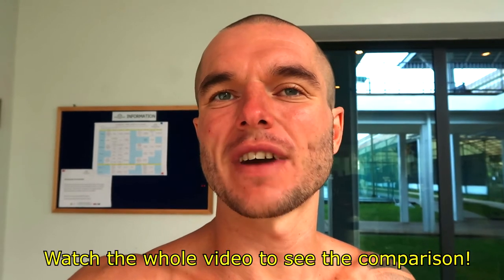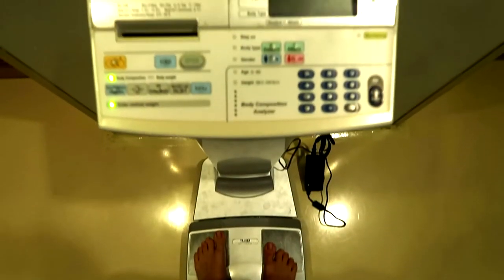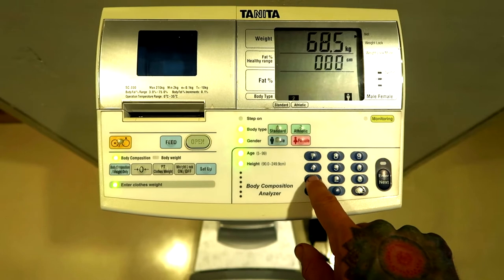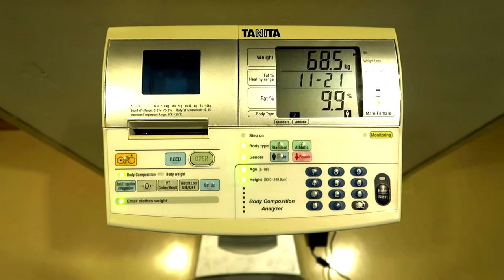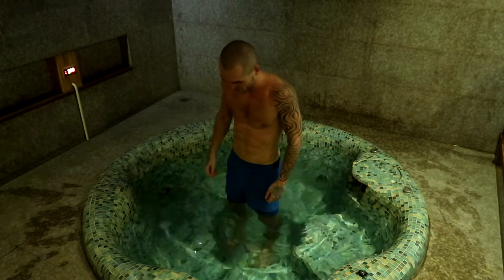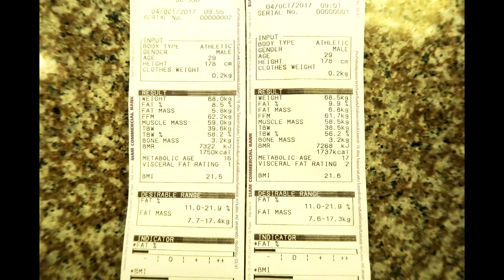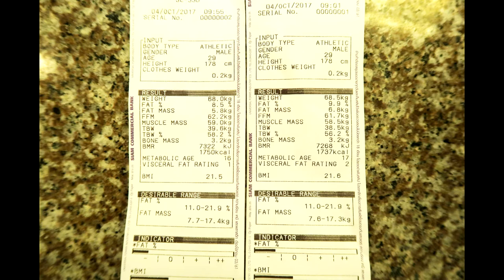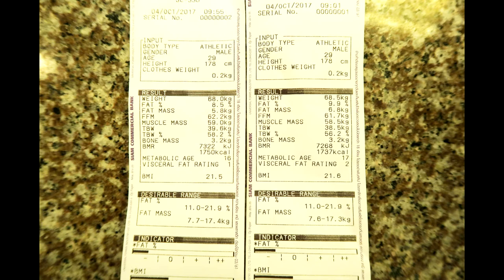How I Lost 1.4% Body Fat In 20 Minutes!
I wanted to show you all how i lost 1.4% body fat percentage within 20 minutes so you can be aware that when you measure your body fat percentage that it can massively variate due to be hydrated or not as shown in this video.

I show you my weight, body fat percentage, total body water content and muscle in the morning after waking up then i show you it after a 20 minute infrared sauna.

The differences in weight, body fat percentage, total body water content and muscle mass varies massively before and after the infrared sauna.

All methods of measuring body fat percentage are inaccurate even the best machine known as the dexa scan and i wanted to make people aware of this.

The Supplements I Take:

Protein Powder:

Garden of Life Raw Organic Unflavored Protein Powder

Amino Acids:

AMRAP Nutrition L-Glutamine Powder

Vitamins:

Thorne Research Extra Nutrients Multi Nutrient Supplement

Minerals:

Thorne Research - Double Strength Zinc Picolinate 30mg
NOW Magnesium Citrate Pure Powder